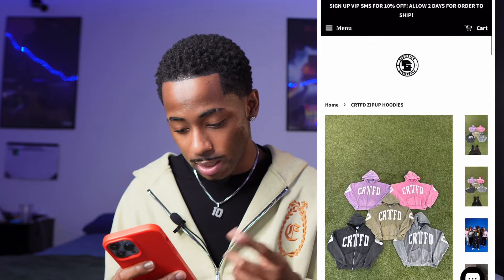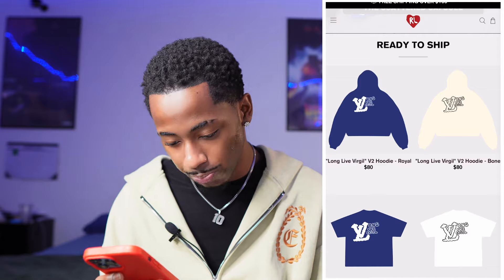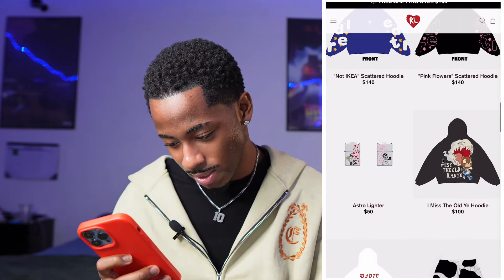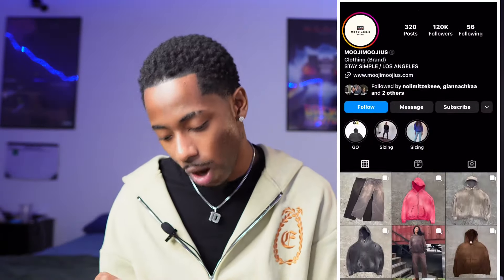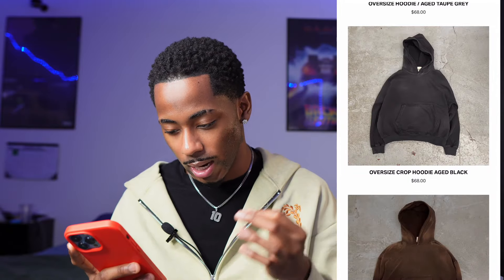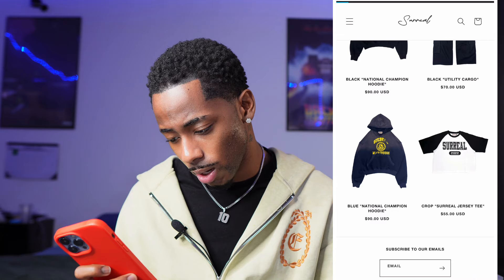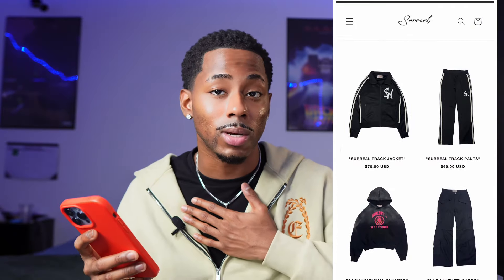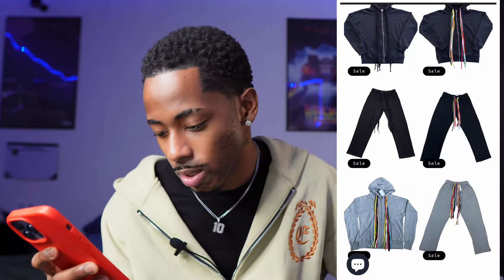BEST AFFORDABLE STREETWEAR BRANDS IN 2024🔥 (Part 1)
NOTIFICATIONS FOR MORE CONTENT 📌

If you're looking for affordable clothing that's stylish and high quality, then you need to check out these secret affordable clothing brands!
These brands are known for their quality clothes, but they're also incredibly affordable.